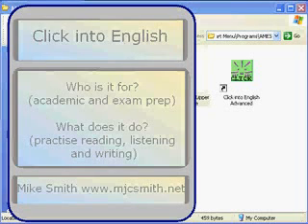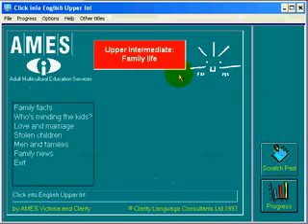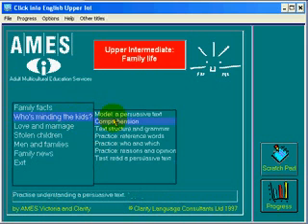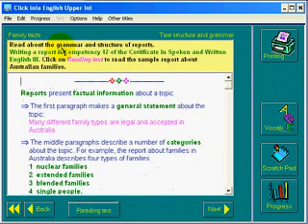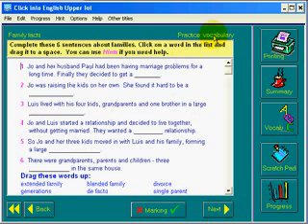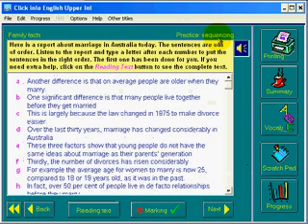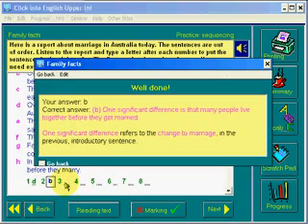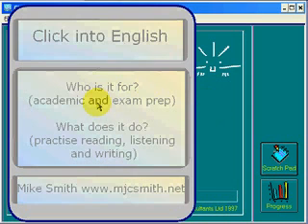ESL Click into English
How to use Click into English by Mike Smith